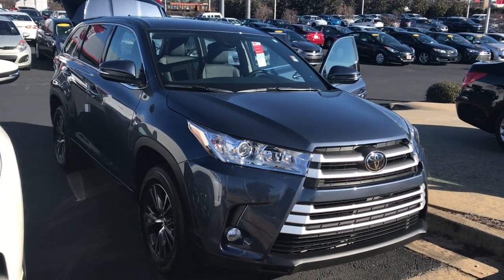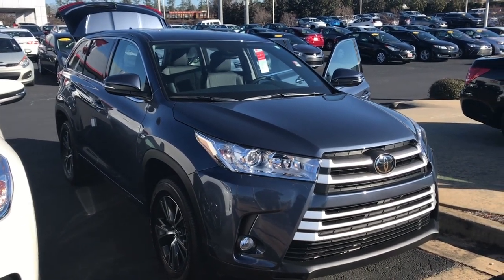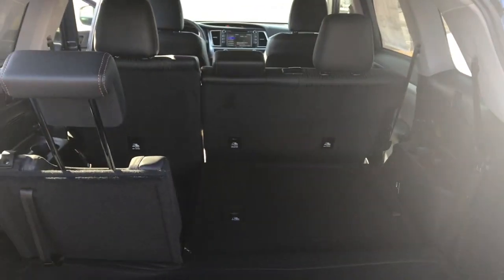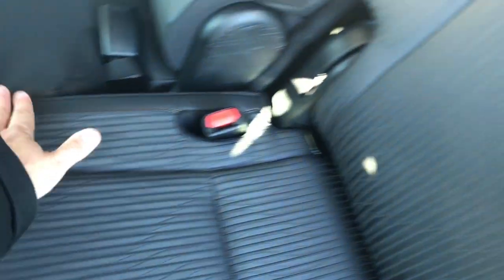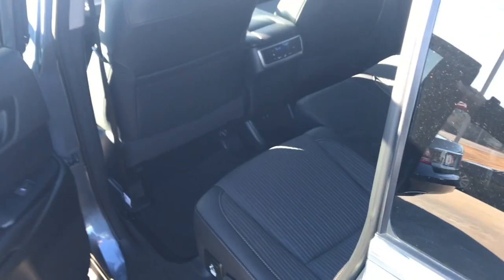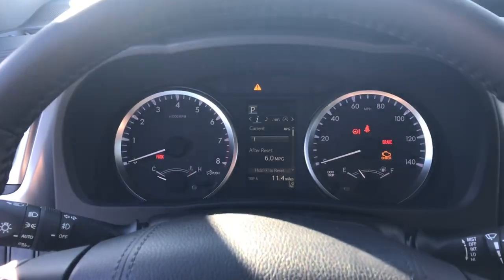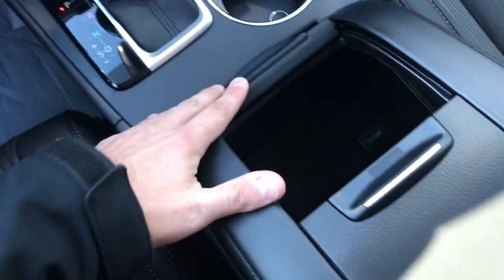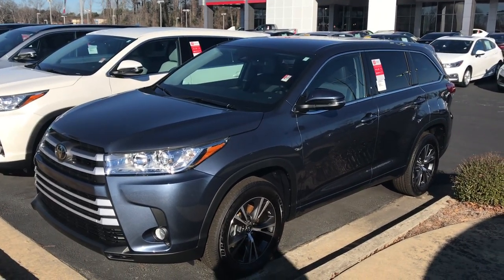Jim's 2018 Toyota Highlander LE Plus by Gerald M9141